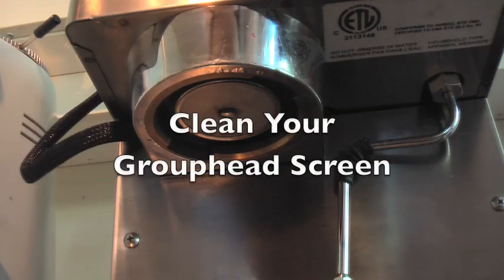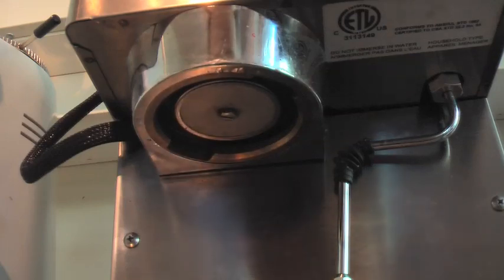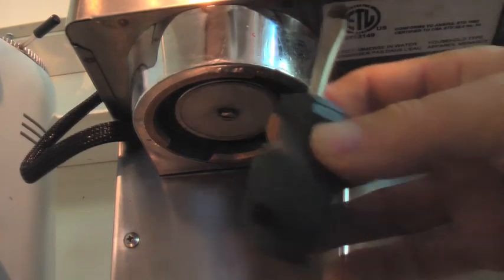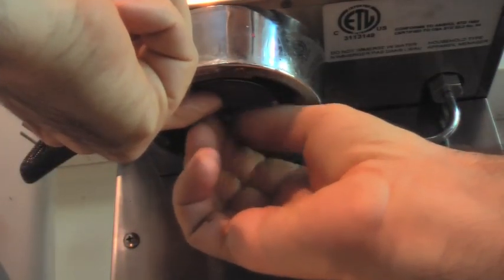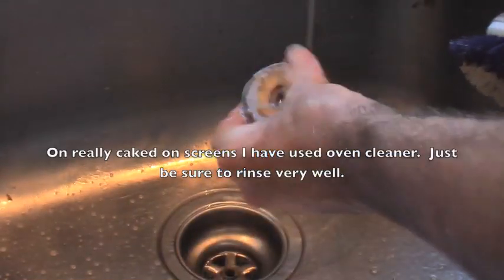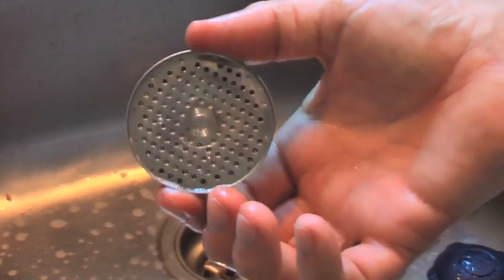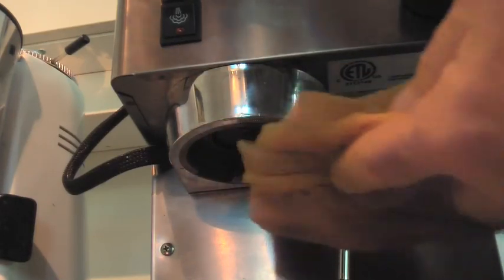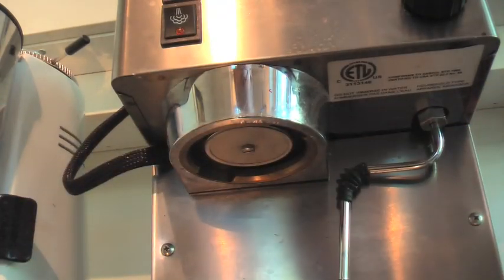clean grouphead filter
Simple way to make your espresso taste great - just clean you grouphead filter.